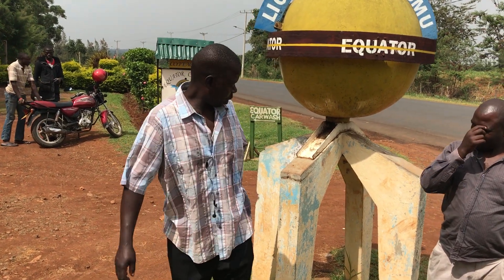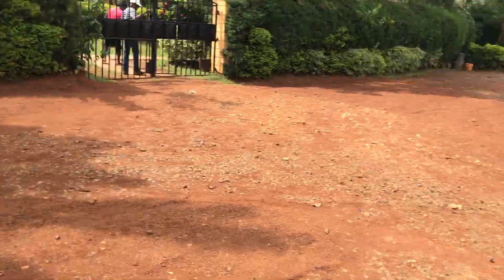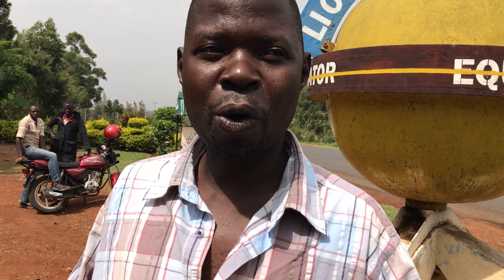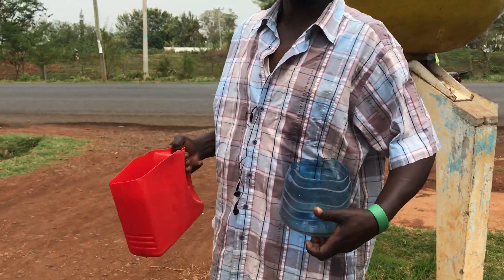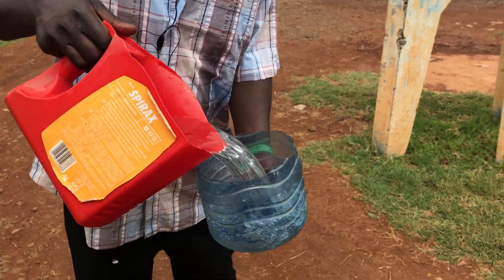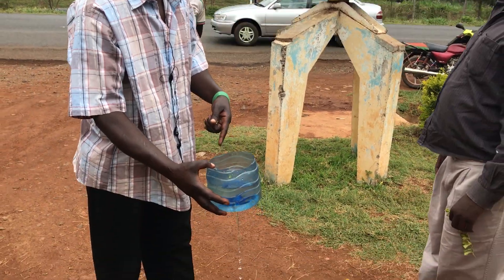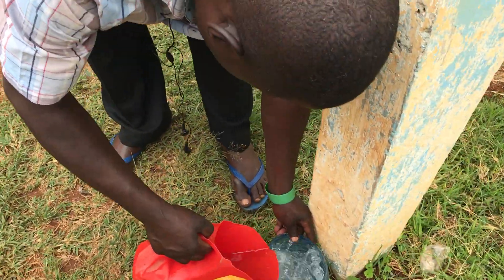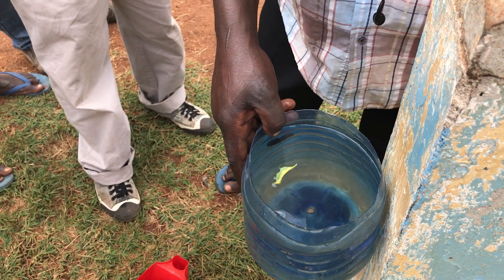An Experiment of Water on the Equator in Kisumu, Kenya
While on a trip passing through Kenya.  We stopped for pictures at the Equator along the road.  A gentlemen offer to do an experiment of water on the Equator in Kisumu, Kenya. Very interesting!!